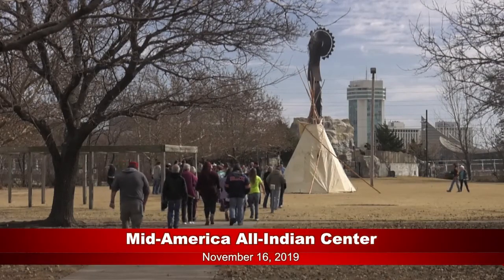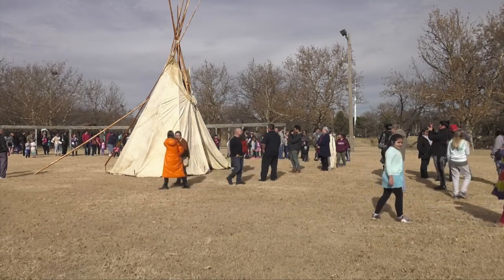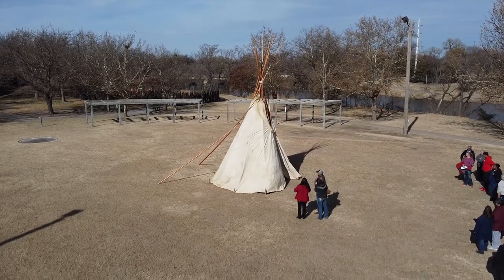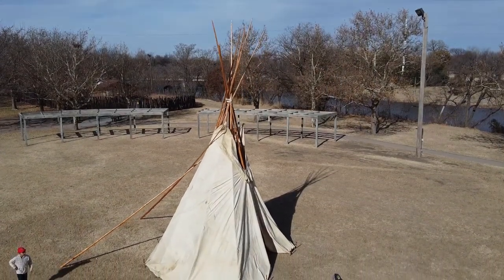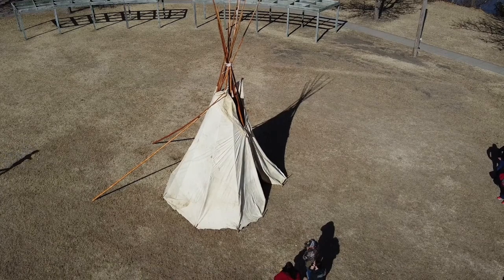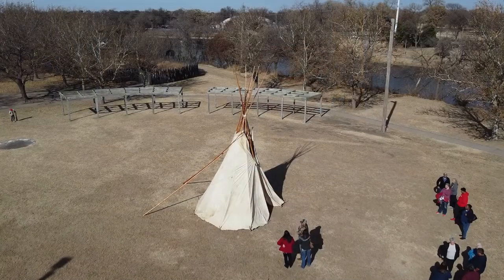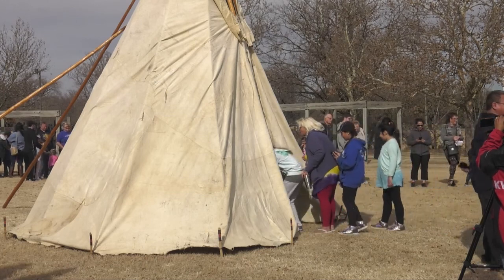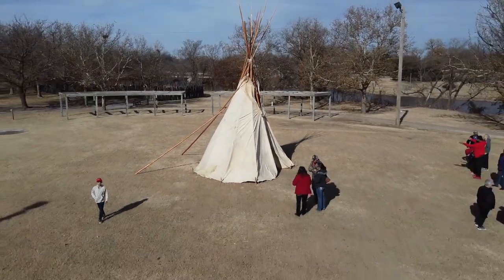Buffalo Hide Tipi Unveiled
The Wichita Public Schools’ Native American Indian Education Program acquired an authentic buffalo hide tipi to use in educational programs throughout the district. The tipi is constructed in the same way the Native Americans built them for centuries.